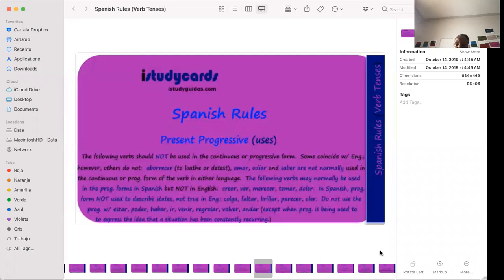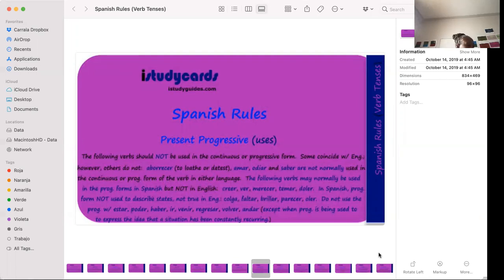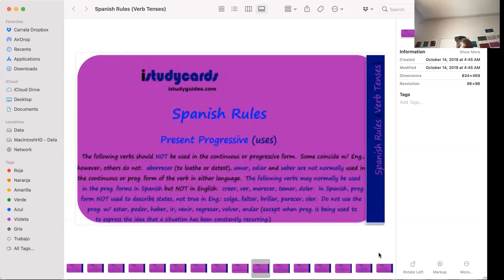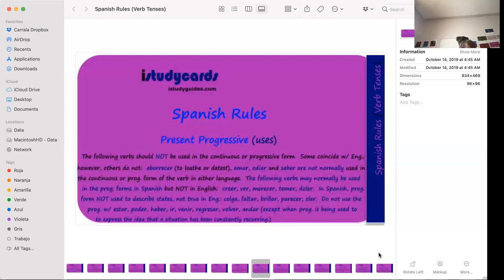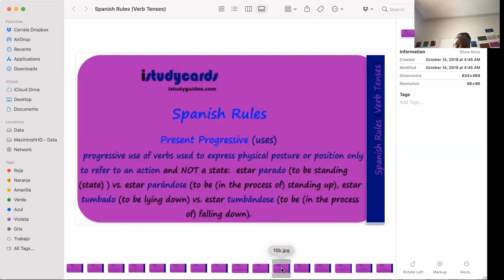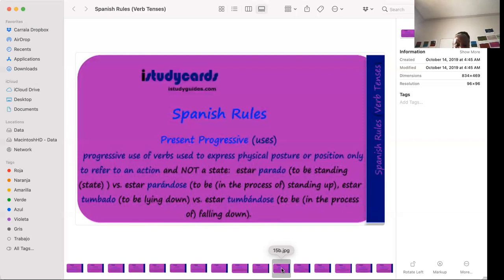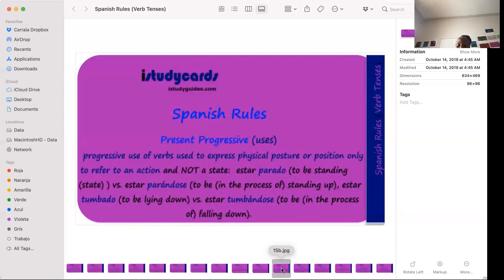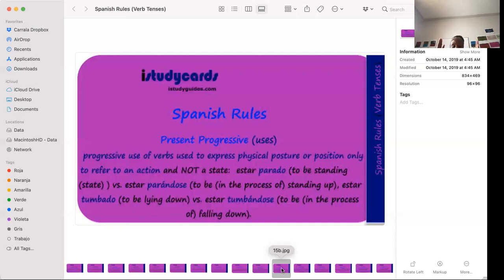Spanish Rules (Verb Tenses) 5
Spanish Rules (Verb Tenses 5):  Present Progressive/ Continuous (Uses 4)